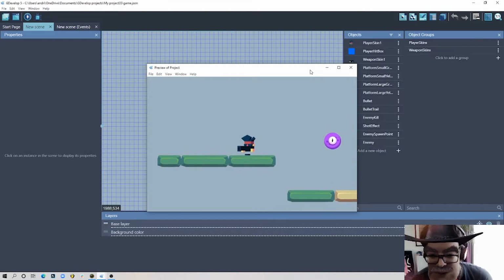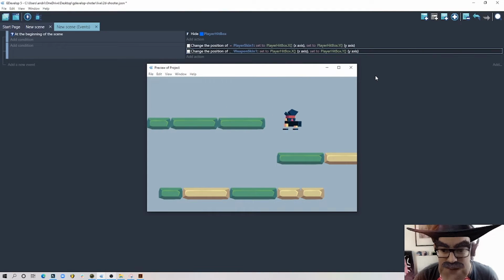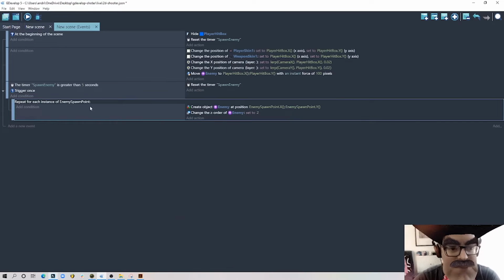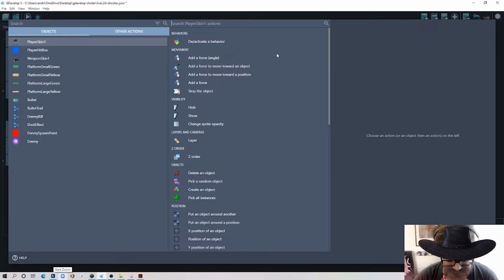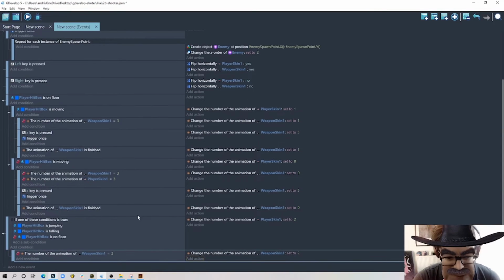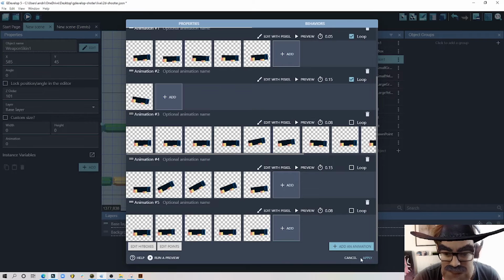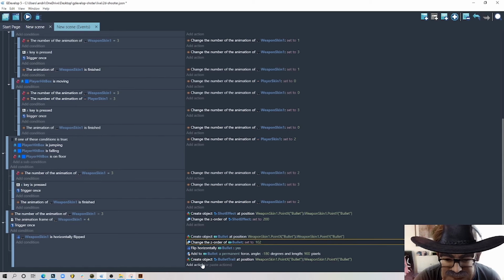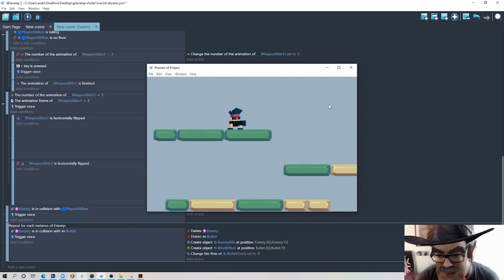How to Create a 2D Platformer Shooter in GDevelop Free Game Engine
Hi guys! There was a little bit of a gap between my last video and this new one, i have dedicated more time to my own game this week, but i'm back now and i hope you will enjoy this new GDevelop tutorial. This week i will show you how to create a basic 2D Shooter Platformer in GDevelop and how to separate the body of your character from your weapon to get 2 benefits: 1. You can animate these 2 parts separately so it's easier to show your shot animation in situations like jump, run or just idle. 2. you could potentially reskin your character and your weapon separately, without creating tons of variations of your character assets and animations.

If you'd like to support Wishforge Games you can do it by purchasing our original gadgets or simply by sharing this video with your friends :)